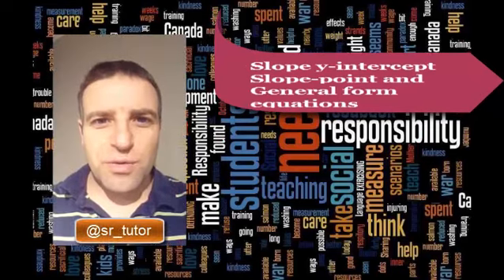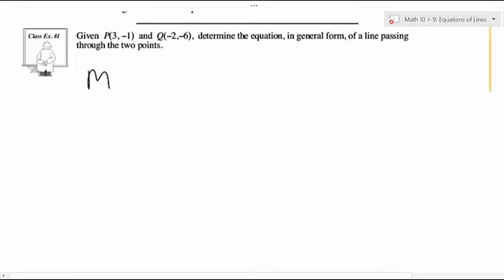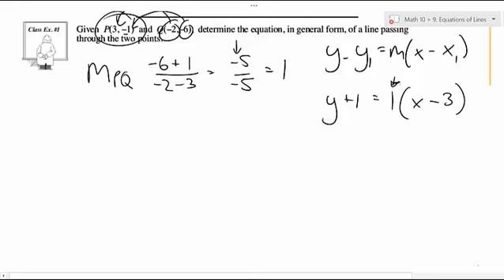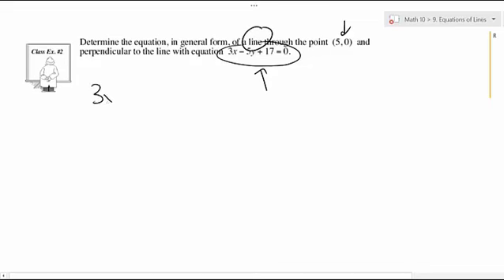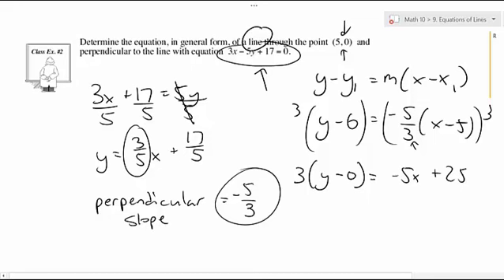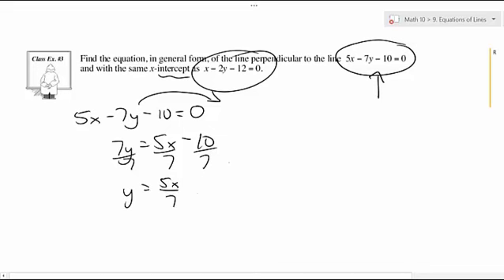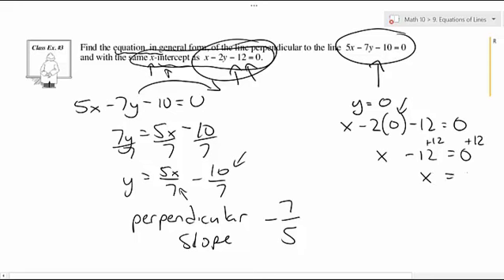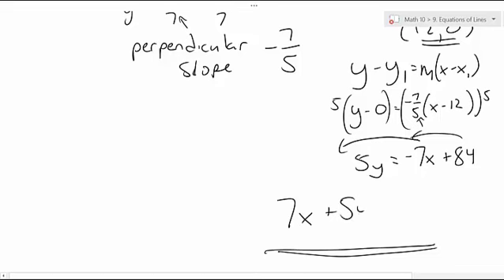Slope y-intercept, slope point and general form equations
Robinson goes through Absolute Value Publications Foundations of Mathematics and Pre-calculus Grade 10 Equations of Linear Relations Lesson 5. Here we work on using the slope-point form of y - y1=m(x - x1), the slope y intercept form of y=mx+b, and the General Form of Ax+By+C=0.  We learn when each is helpful.